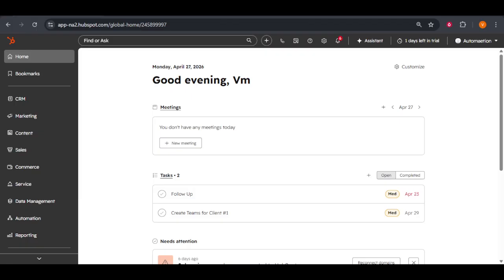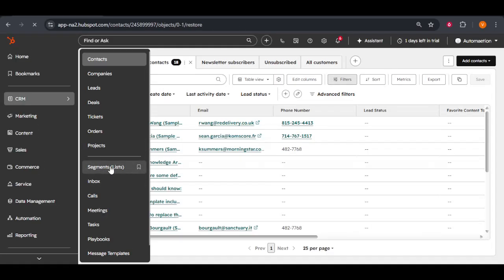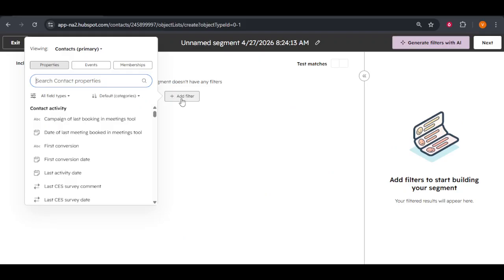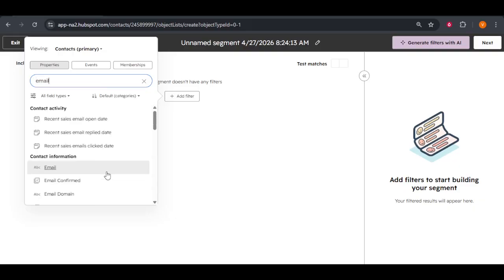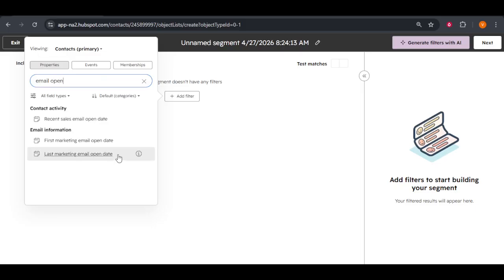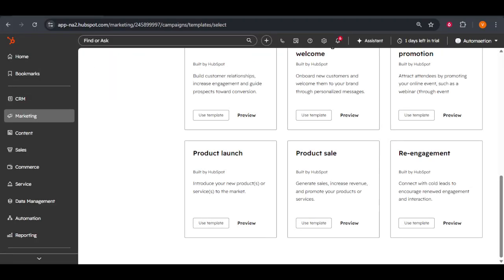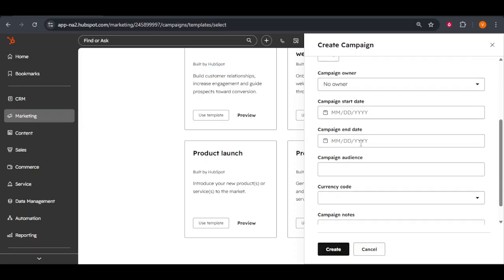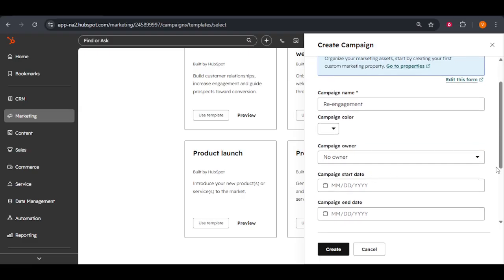How to Re-engage Inactive Contacts in HubSpot (Full Guide)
In today’s digital age, keeping your contacts engaged can be a challenge. In this comprehensive tutorial, we will explore effective strategies to re-engage inactive contacts in HubSpot, ensuring your marketing efforts continue to yield positive results. Learn how to leverage HubSpot's features to reconnect with your audience, reviving interest and driving conversions.

By watching this video, you'll gain actionable insights on crafting compelling re-engagement campaigns and maximizing the potential of your database. Don't miss out on tips that can transform your marketing approach. Watch till the end!